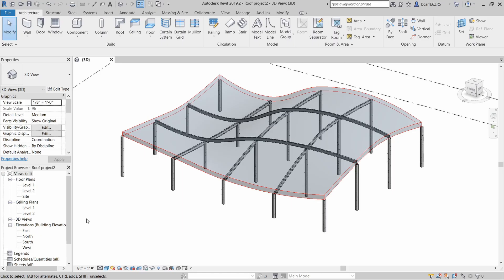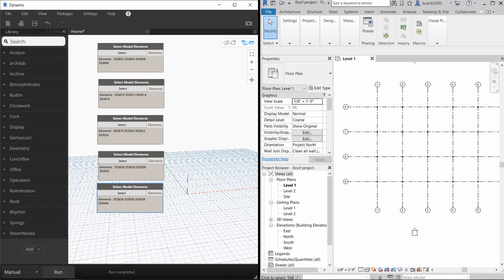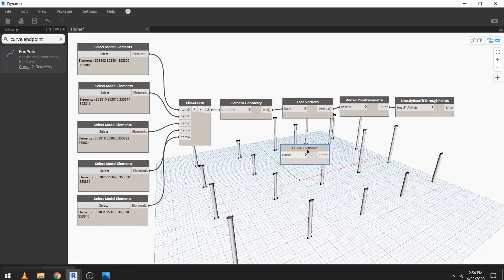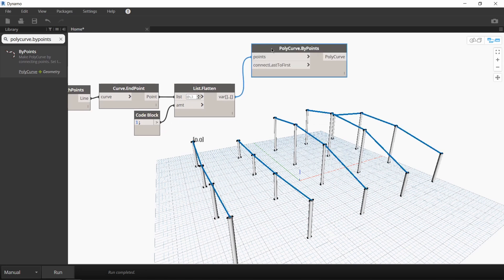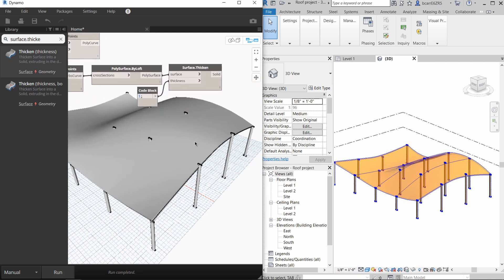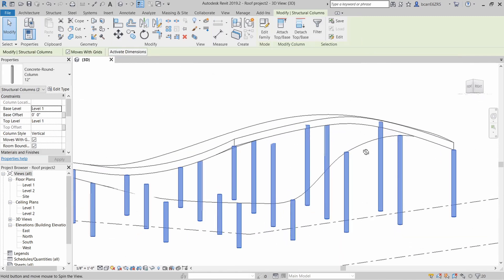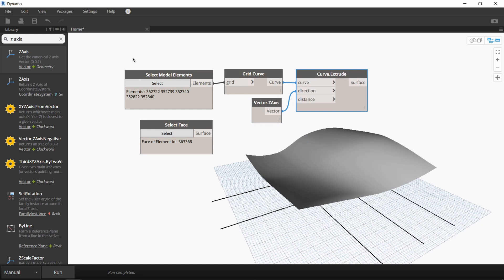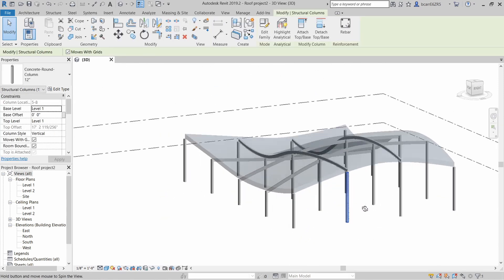Creating a parametric curved roof in Revit w/ Dynamo | FREE download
In this video, I use a Dynamo script to create a parametric roof attached to the top surface of all columns, so the roof will change shape with the height of the columns.The second part of the video uses another Dynamo script to create structural members running across the roof in 2 directions.